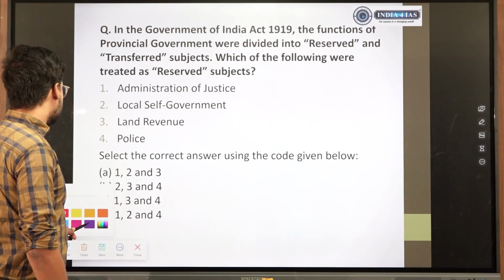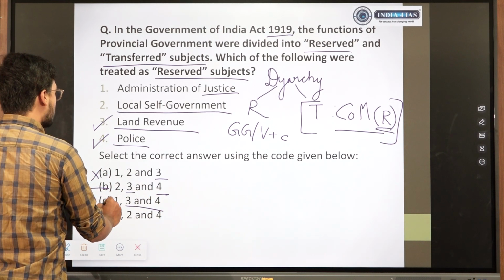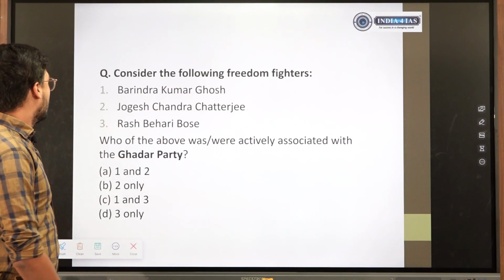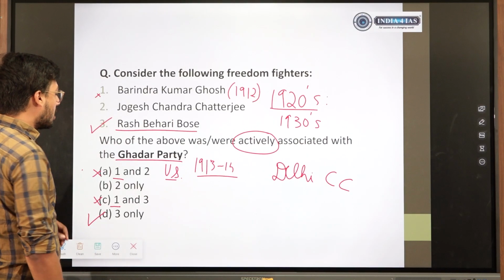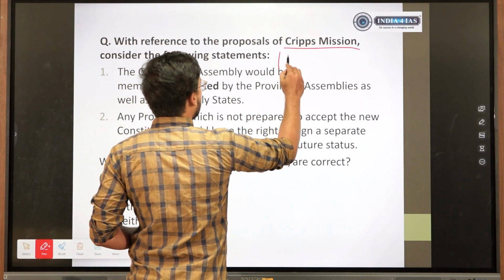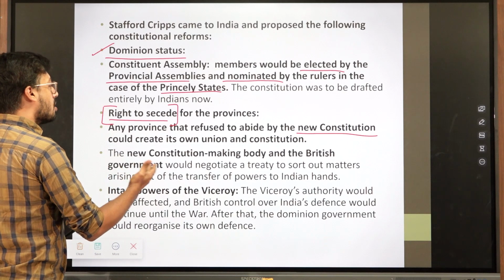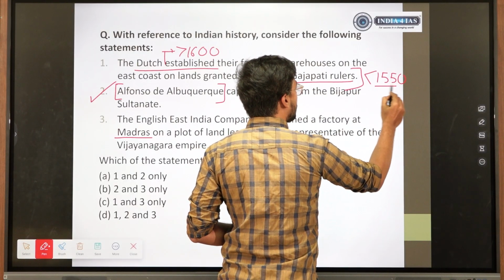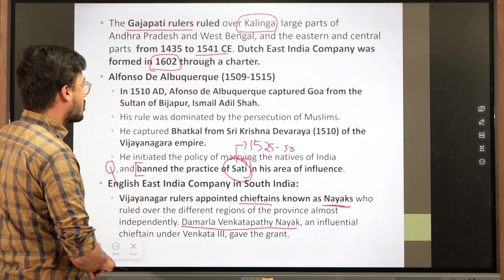Modern History 2022 Previous Year Questions Explained | UPSC 2026 Prep | India4IAS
In this session, India4IAS brings you a comprehensive discussion on Modern History Previous Year Questions (PYQs) for UPSC Civil Services Examination. This video is designed to help aspirants understand the trend, pattern, and conceptual depth required to tackle questions from Modern India in the Prelims.

The discussion focuses on:
Topic-wise analysis of PYQs from Modern History
Understanding recurring themes and examiner’s approach
Elimination techniques and intelligent guessing strategies
Linking static concepts with current affairs
Important areas such as Revolt of 1857, Governor-Generals, Acts & Policies, Socio-Religious Reform Movements, and Freedom Struggle phases

This session will enable aspirants to “Think Before You Ink” by improving accuracy and confidence in solving questions.

UPSC CSE Prelims 2026 & 2027 aspirants
KPSC/KAS and other State PSC aspirants
Beginners looking to build a strong foundation in Modern History

Stay consistent, revise smartly, and make PYQs your strongest weapon in Prelims preparation.

Why Choose India4IAS?

At India4IAS, we don’t just teach—we inspire, guide, and transform aspirants into future leaders. Here’s what makes us different:

📚 Tailored for Triumph
Every classroom program is meticulously designed to equip you with in-depth knowledge, smart strategies, and unshakable confidence—because cracking UPSC/KPSC isn’t just about hard work; it’s about working right.

💡 Affordable Excellence
We believe financial constraints should never block talent. Our high-quality courses are priced accessibly, ensuring that every passionate aspirant—from cities to villages—gets a fair shot at their dream of serving the nation.

🎓 Decades of Expertise, Innovation in Education
Backed by a core team with 10+ years of experience, we’ve crafted revolutionary learning programs that have shaped the success of countless civil servants. Our methods evolve, but our commitment to your growth never wavers.

🤝 Learn from the Legends
Imagine gaining wisdom from 100+ serving & retired bureaucrats—their real-world insights, battle-tested strategies, and gripping experiences come alive through guest lectures, interactive sessions, and realistic personality tests. This isn’t just preparation; it’s a mentorship of a lifetime.

🚀 Join India4IAS—Where Dreams Take Flight
Your journey to becoming an IAS/IPS officer starts here. Will you answer the call?

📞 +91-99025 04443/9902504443